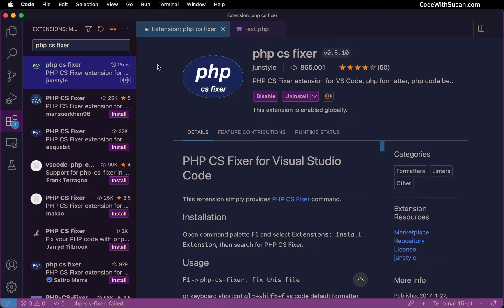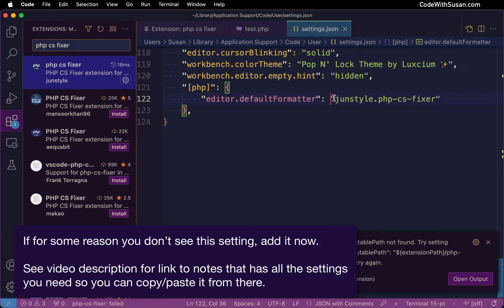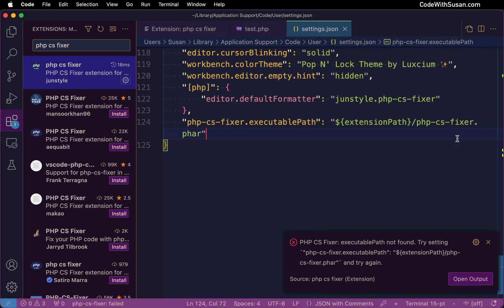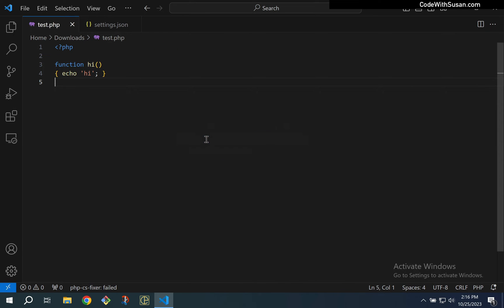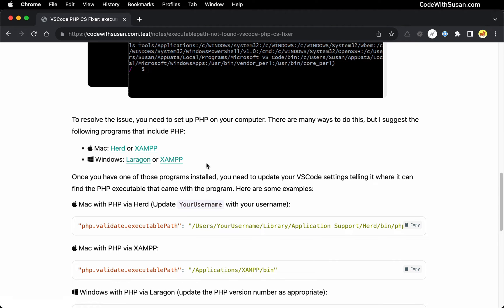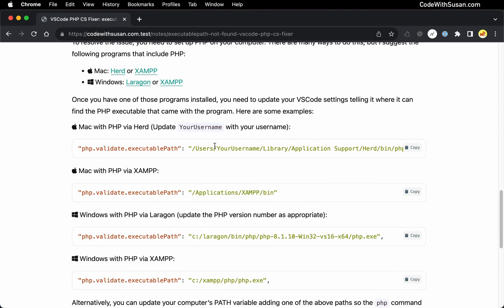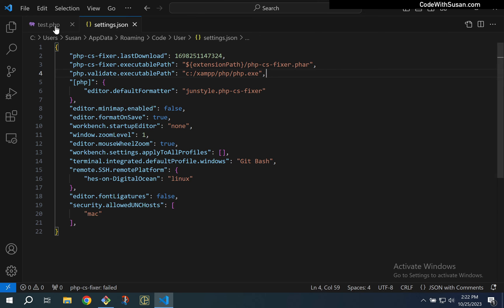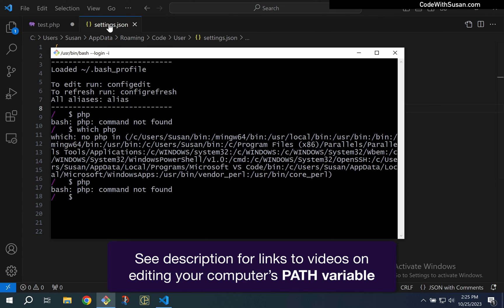VSCode PHP CS Fixer: executablePath not found (junstyle)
Solutions for using the VSCode extension php cs fixer by junstyle and seeing the following error: PHP CS Fixer: executablePath not found. Try setting `"php-cs-fixer.executablePath": "${extensionPath}/php-cs-fixer.phar"` and try again. How to configure php cs fixer by junstyle in VSCode so you can format PHP documents.

⏱️ CHAPTERS ⏱️
00:00 Set default PHP formatter
00:21 Set php-cs-fixer.executablePath in settings.json
01:52 Still seeing the error? Check PHP install and set php.validate.executablePath